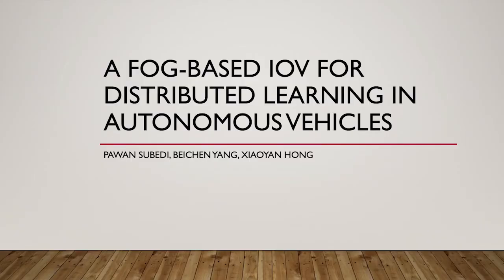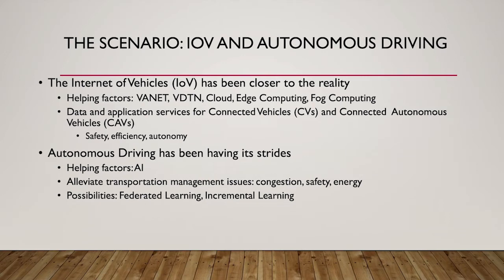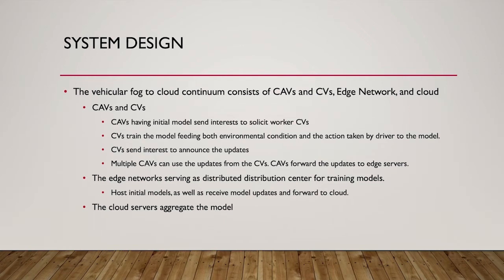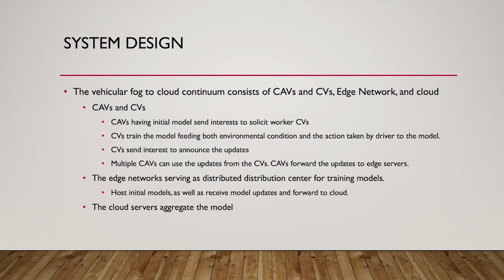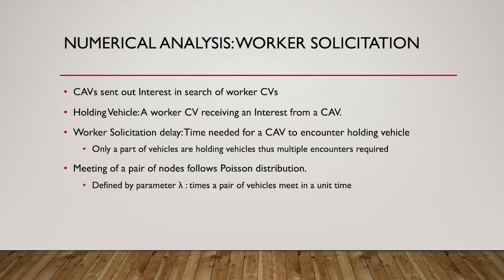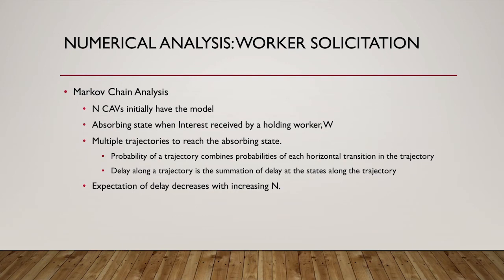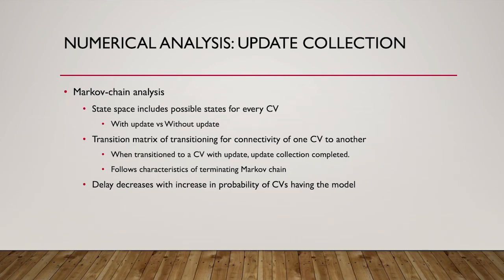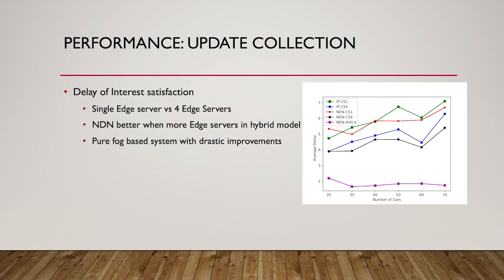A Fog-based IOV for Distributed Learning in Autonomous Vehicles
Authors: Subedi, Pawan (The University of Alabama); Yang, Beichen (The University of Alabama); Hong, Xiaoyan (The University of Alabama)
11th EAI International Conference on Mobile Networks and Management